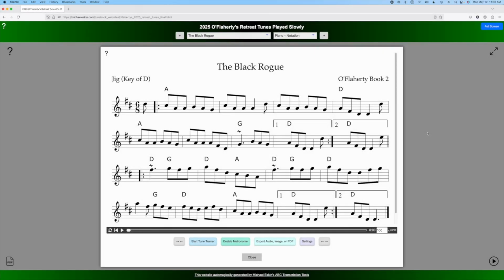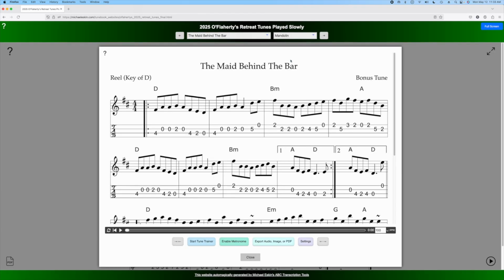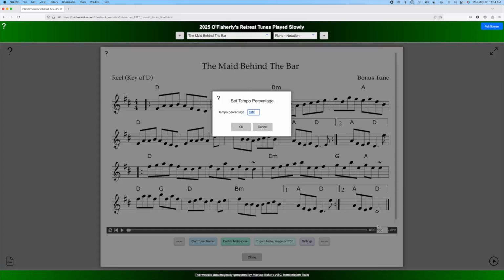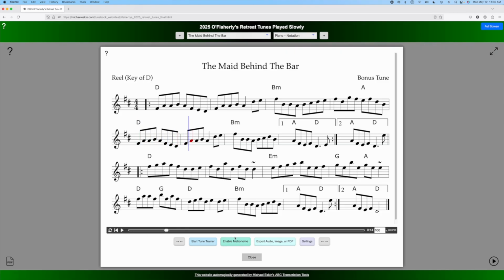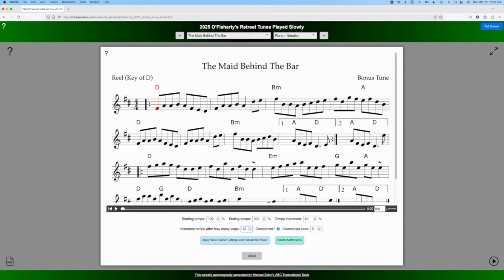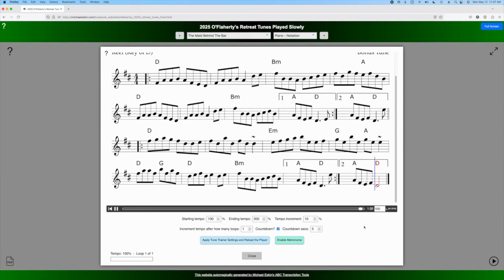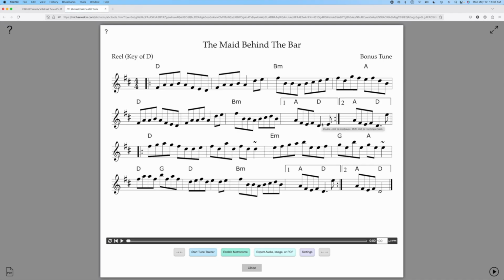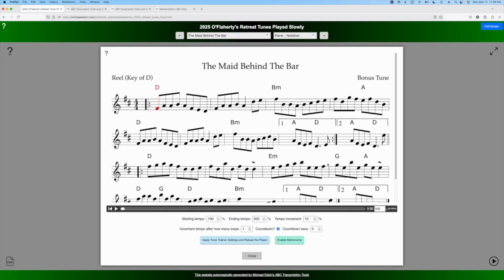ABC Transcription Tools - How to Use the Interactive Tunebook Websites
Video tour of the 2025 O'Flaherty's Retreat Tunes Play Slowly Tunebook Website.

A couple of other features not mentioned in the video:

1) The arrows at the bottom of the player can be used to change the width of the player in the browser table.

2) If you close the Player you can click the PDF button at the lower left to export a PDF of the tune.

3) If you close the Player, you can click the Zoom arrows at the upper right of the page to open the tune in the ABC Transcription Tools editor where you have access to the original ABC used for the tune.

4) Click the link in the footer to open my ABC Transcription Tools in a new browser tab.

5) If you want to always have the tunes play at a different tempo, setup the Tune Trainer start and end percentages to the same value and click "Apply Tune Trainer Settings and Reload the Player".

Once you do that, the next time you open the Tune Trainer, your preferred tempo will be set and will loop forever when played.